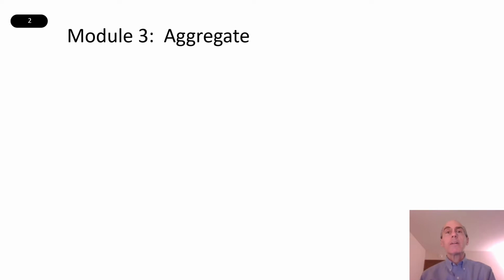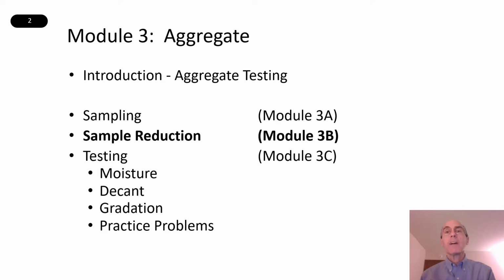ICAT - Module 3B: Splitting Aggregate